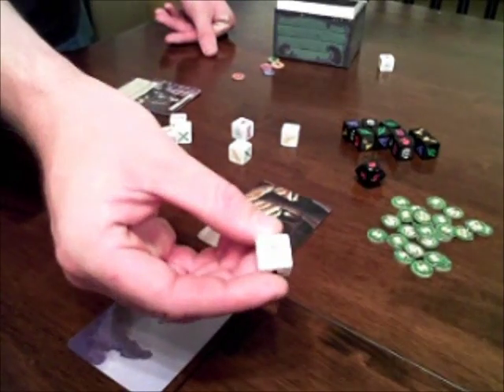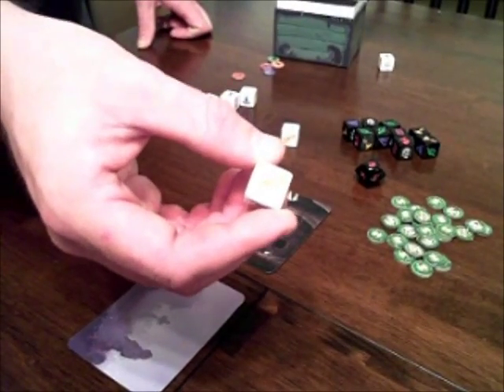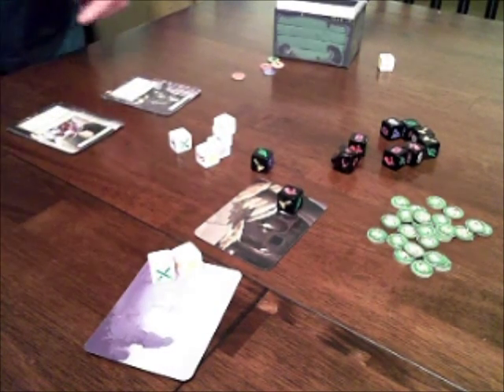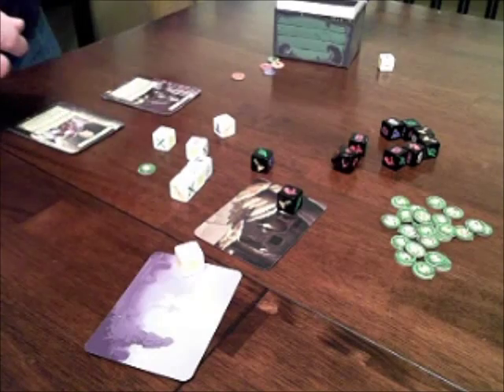Dungeon Roll review - Board Game Brawl